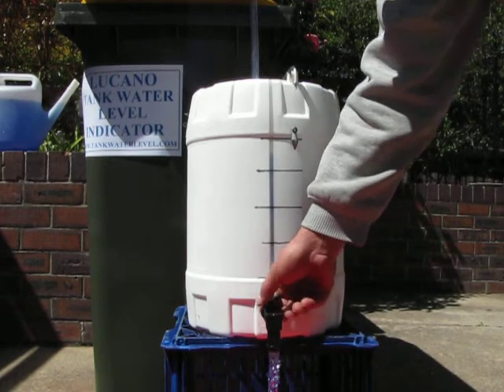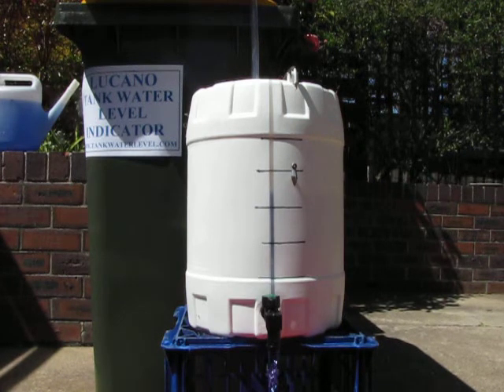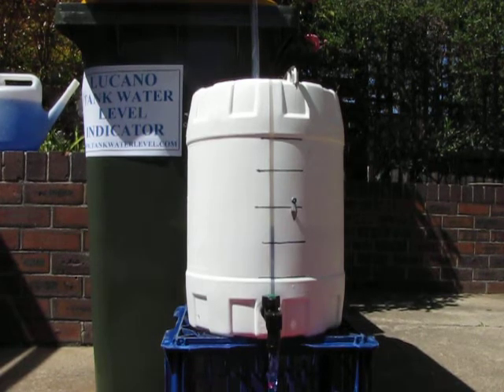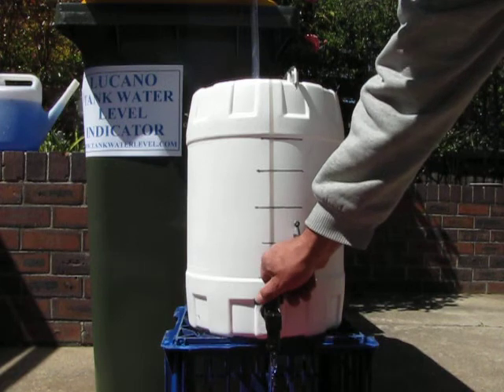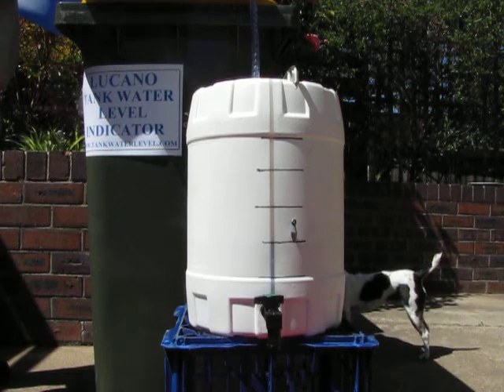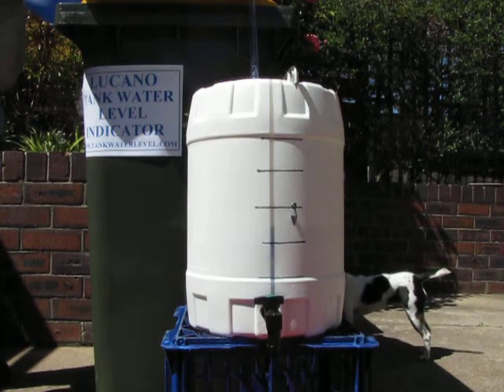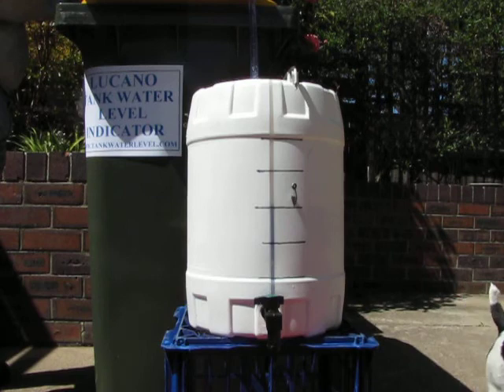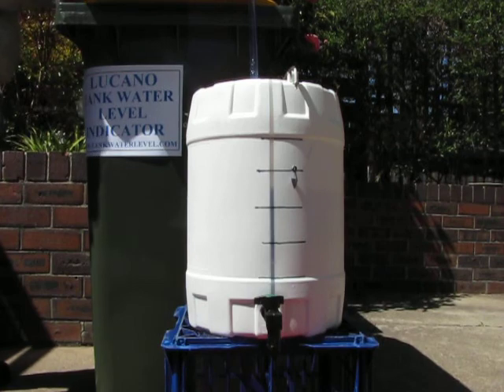Tank Water Level Indicator - LUCANO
This is a video to give you an idea of how our Tank Water Level Indicator works.
It is definitely not very professional but you'll get the general idea.
the "tank" in an old 20 litre oil drum which has a vertical clear section so you can see the water inside it as the level goes up and down.
Unfortunately working on such a small scale its a bit hard to get everything completely accurate but as you'll see its pretty close!
It runs for about 3 1/2 minutes.
For more info (Including pics of real water tanks) or to purchase (worldwide) visit our The price is only AU$29.95.